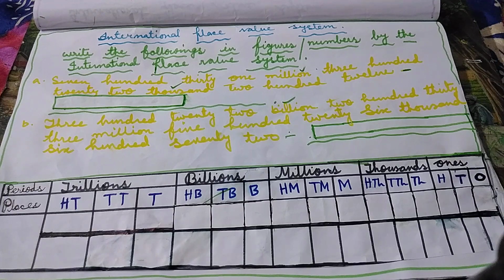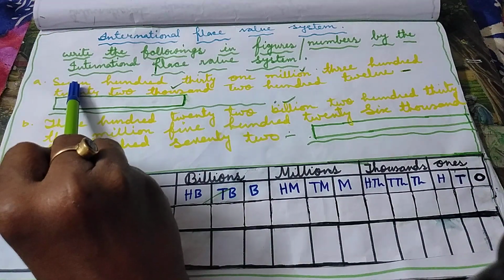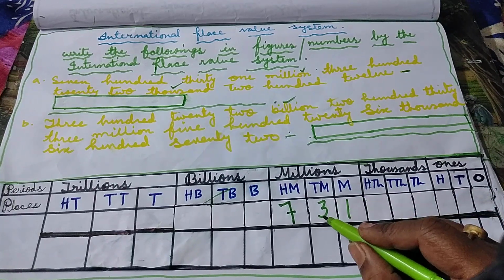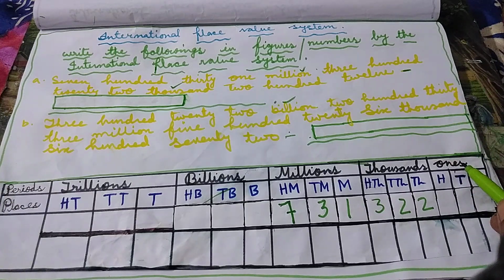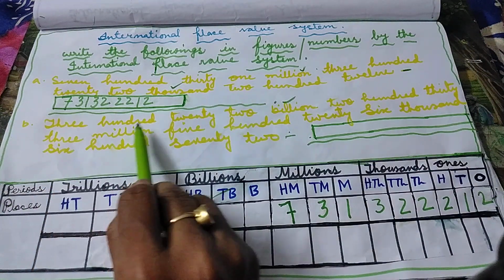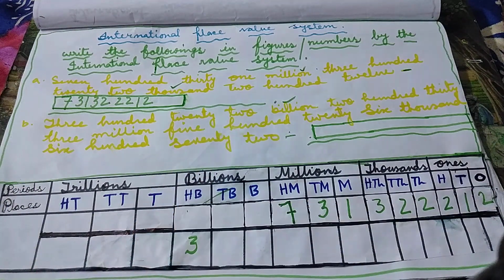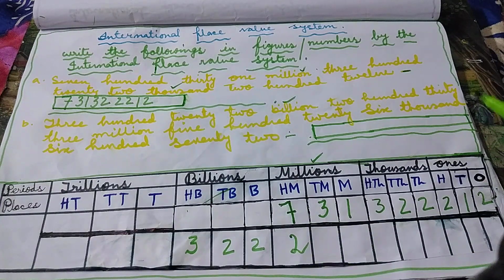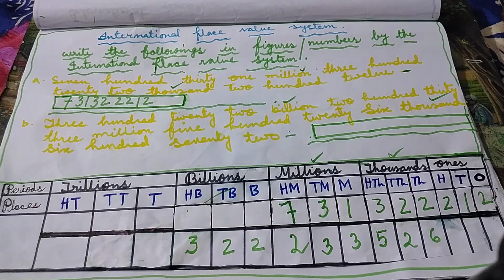Write the numerals in numbers/figures.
write the numerals in numbers.
write the numerals in figures.

math's world
break
# poppy kitchen
# vill food kitchen
maddy eats
round 2 Bell
# the vision
shy show
let's LEARN
TED ED
Drishti IAS
Quick support
Crash course
universe adventure

periwinkle
E-learning
e-periwinkle
periwinkle books
maths concepts
 mathematics
elearning
 education
 teaching
reading numbers
writing numbers
 mathematics
maths tricks
online courses
e- learning videos education
maths animations
easy maths
school
preschool
 Home school
 teachers
 teaching
online lessons
 kindergarten books
 kindergarten school
kindergarten
YouTube videos on maths
maths videos on YouTube
write in numbers/figures
write the following numbers in figures
write the following numbers in figures class 5
how to write numbers in significant figures
write numbers in figures 1 to 50
read the numbers write them in figures
write the numbers from 1 to 20 in figures,
write in words the numbers given in figure
write numbers in figures and in words 1000 to 1050
write the following numbers in figures class 6
write the numbers in figures in indian place value system
write numbers in figures and words
write in figures maths
write counting in figure
write in figure number
write the figures in words
numbers have names with letters in them
how to decipher numbers into letters
write the numbers in figure
how to write words in numbers
numbers in words and figure
write the numbers in figures
how to decode numbers to letters
count number of texts
numbers figures
counting the number of figures
f write in style
write the given numbers in figures
how to write numbers in figures
count say trace and write the number and number name
k write in style
trick for alphabet number
short trick to learn alphabet number
letters on the numbers
how to write your name in numbers
math write numbers in words
math write in words
numbers in words and figures
writing numbers in figures
write in numbers in words
letter place value trick
number of letter series
number of figures in reasoning
read a letter-number grid
writing numbers in significant figures
write number in figure 1 to 100
write in figures 1 to 20
write numbers in figure
write numbers in sequence
place value writing numbers in words
writing words in numbers
numbers in figures and words
read the number and write in figures
2 write the numbers